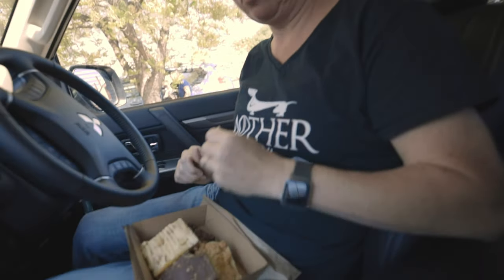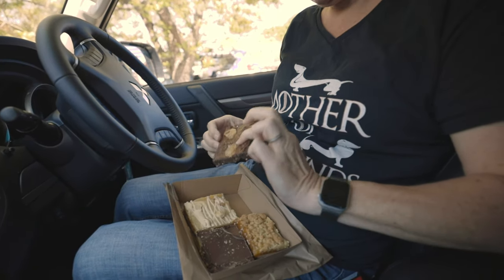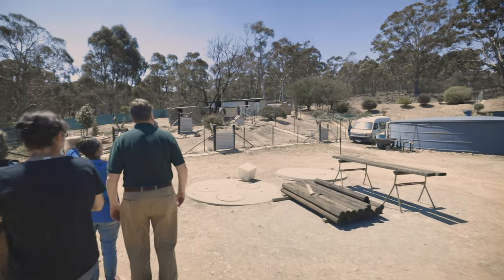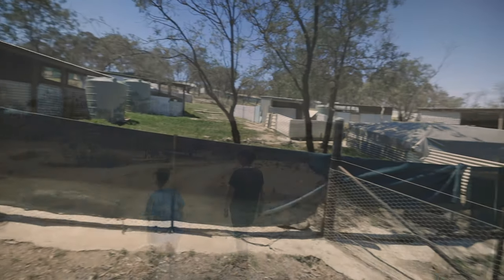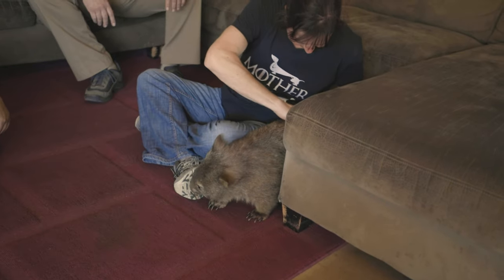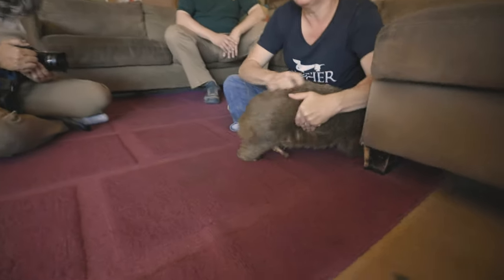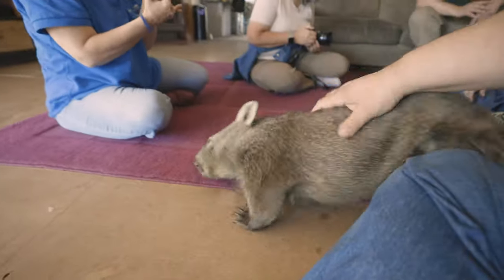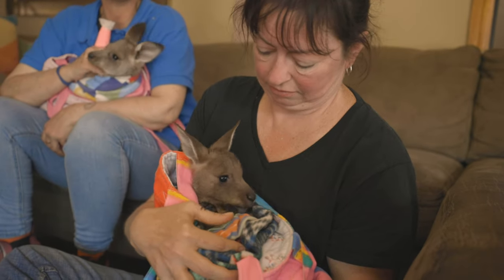Wombats! - Our visit to Sleepy Burrows Wombat Sanctuary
Maggie and Tom got to visit Sleepy Burrows Wombat Sanctuary during their trip to Australia!